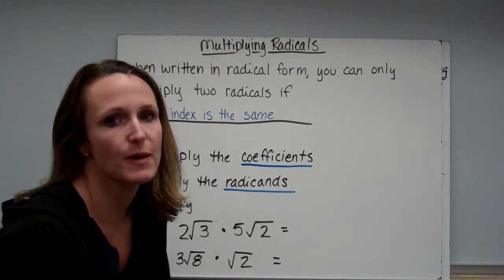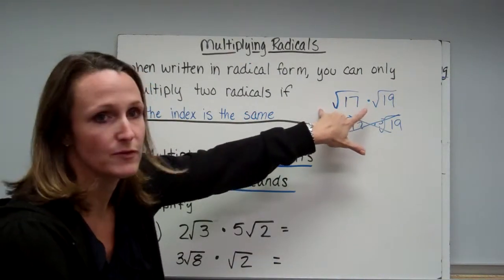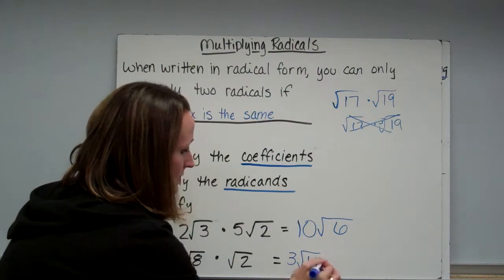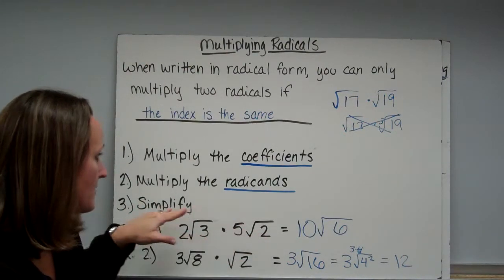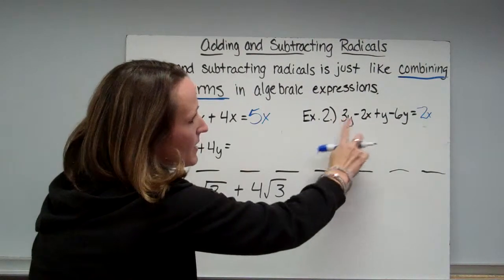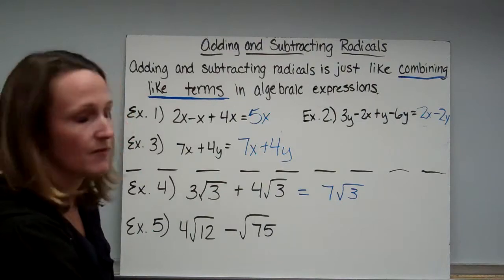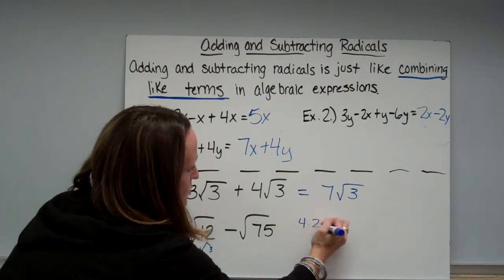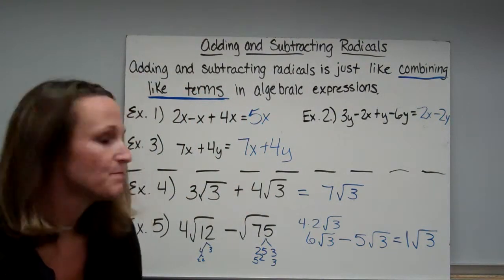Multiplying, Adding, and Subtracting Radicals